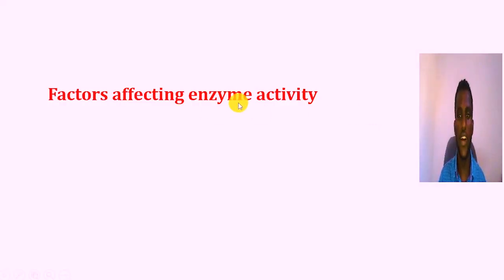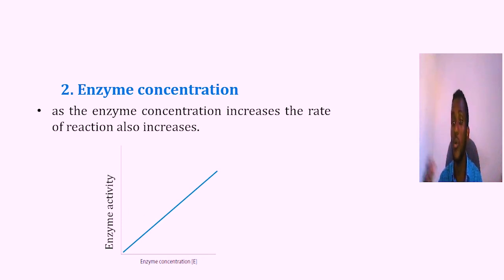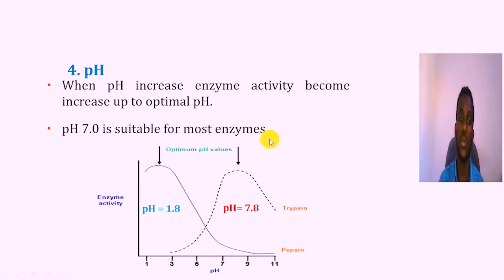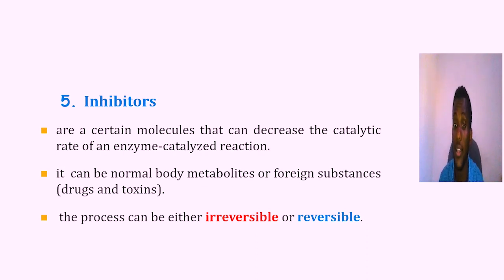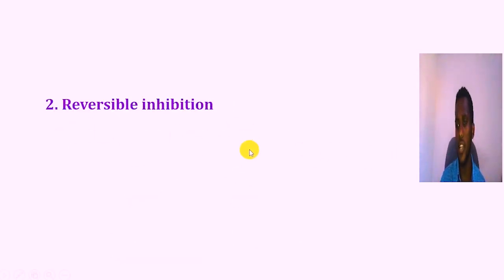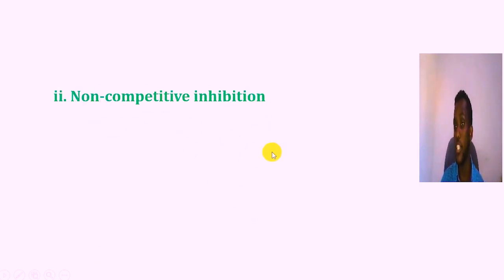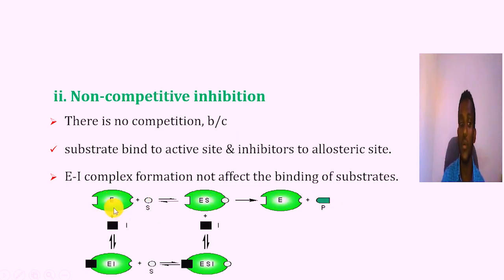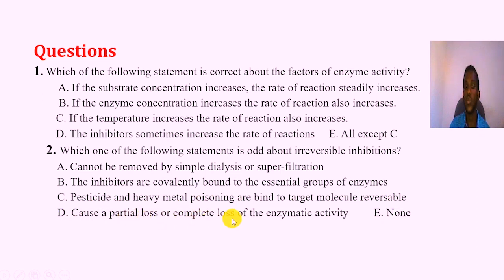Enzymes (Part 2): Factor affecting enzyme activity